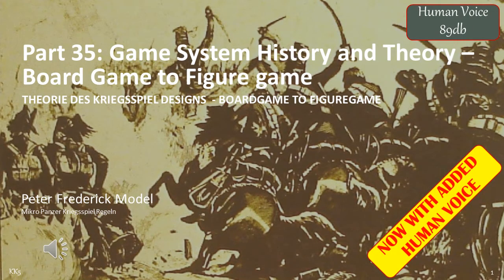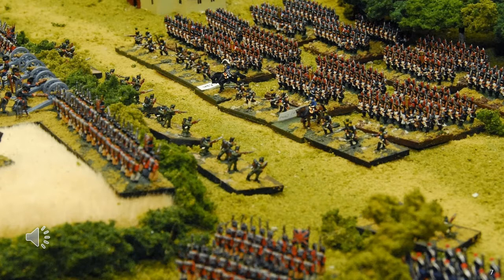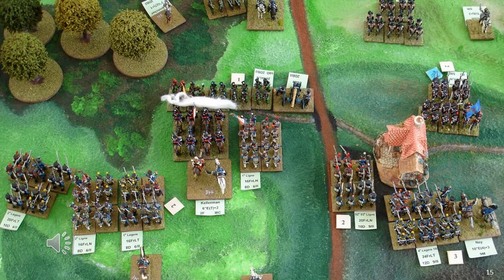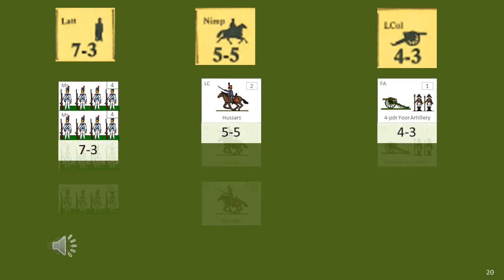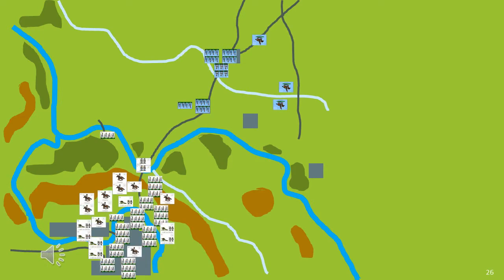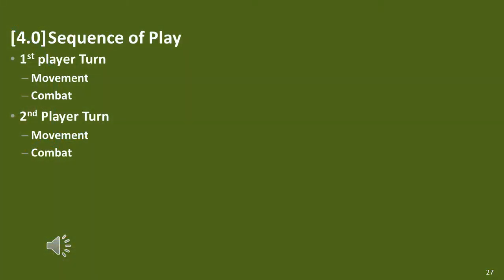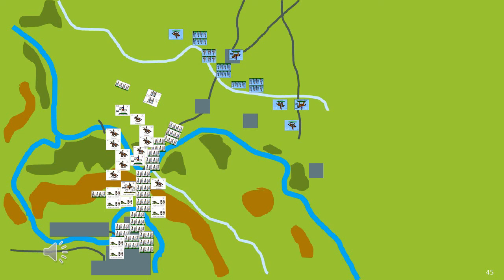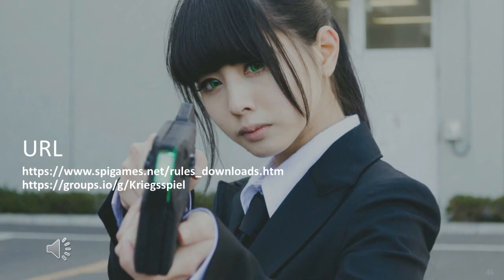Replaced p35: Game System – Board Game to Figure game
Tiel 35: THEORIE DES KRIEGSSPIEL DESIGNS  - BOARDGAME TO FIGUREGAME